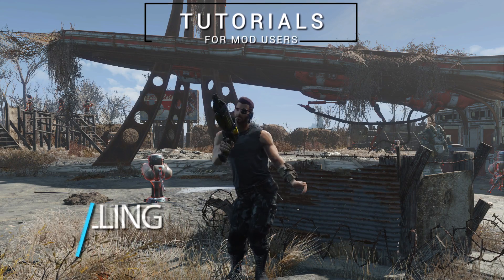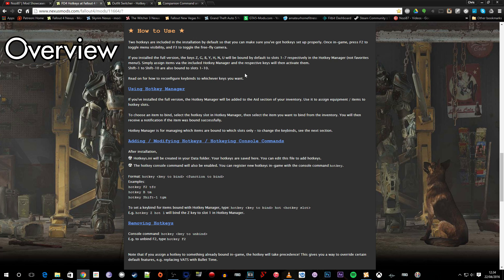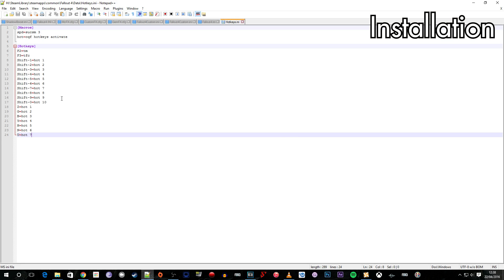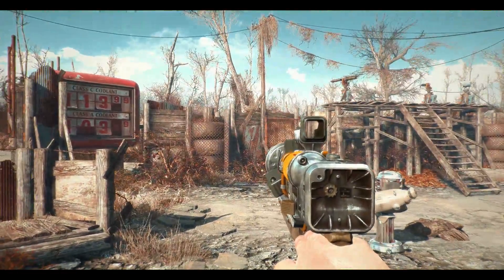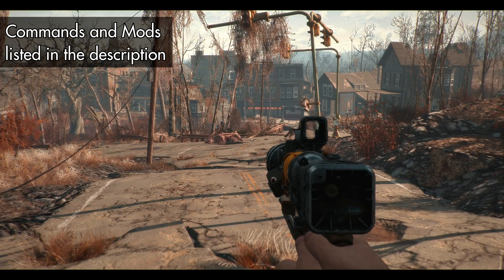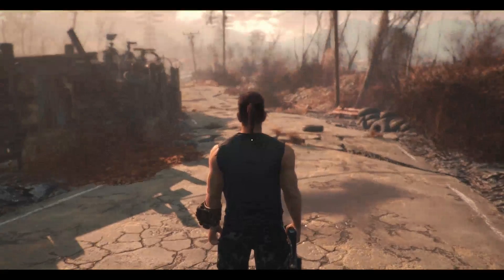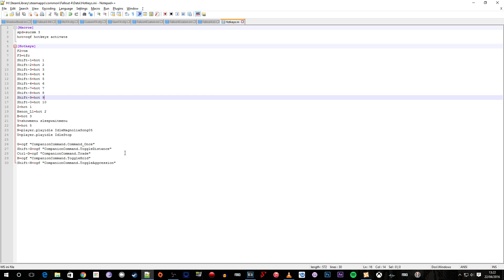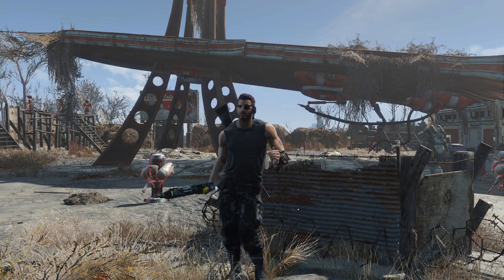Fallout 4 Mod Tutorial/Guide: Installing FO4 Hotkeys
Installing FO4 Hotkeys by registrator2000

Mods used:
Companion Command and Tactics by registrator2000